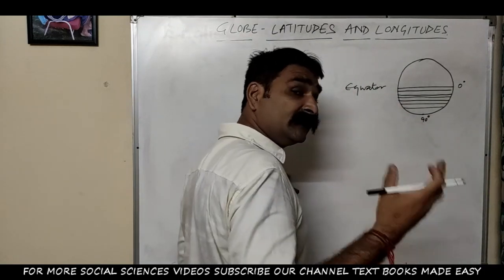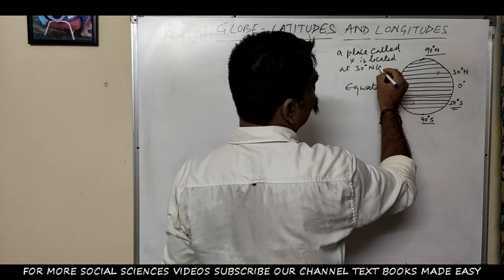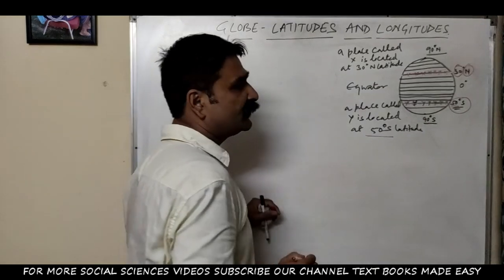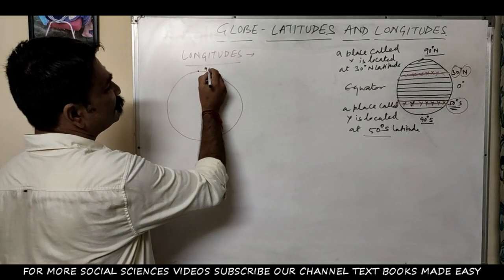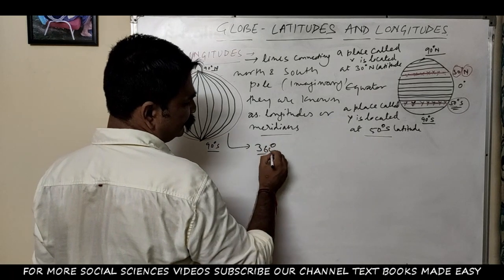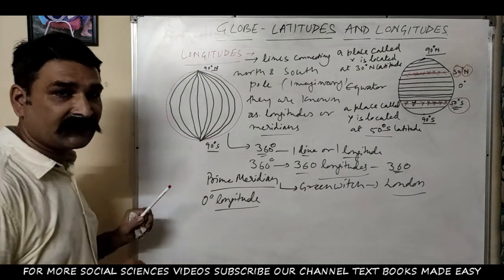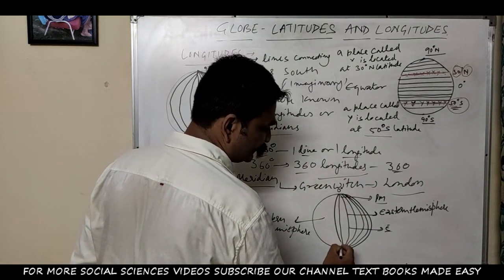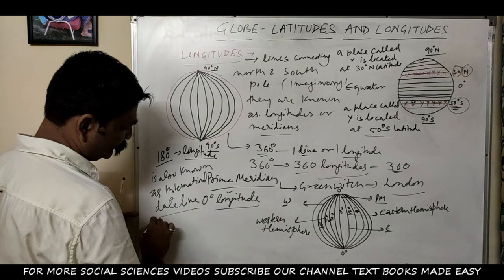CLASS 6 GEOGRAPHY CHAPTER 2 GLOBE LONGITUDES AND LATITUDES PART 4 ENGLISH MEDIUM.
CLASS 6 GEOGRAPHY CHAPTER 2 GLOBE LONGITUDES AND LATITUDES PART 4 ENGLISH MEDIUM. NCERT CBSE CLASS 6 CHAPTER 2 ENGLISH MEDIUM KVS NVS NAVODAYA CENTRAL SCHOOL